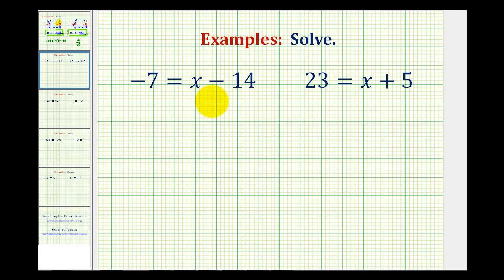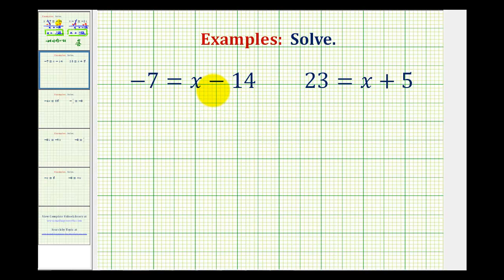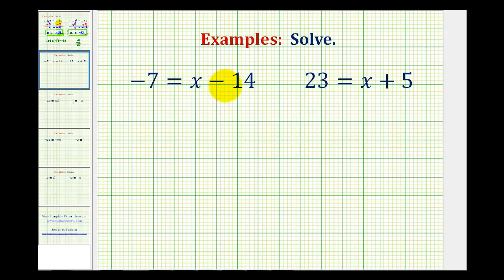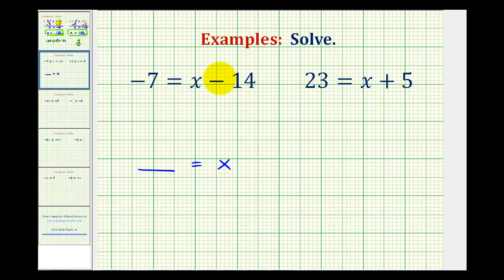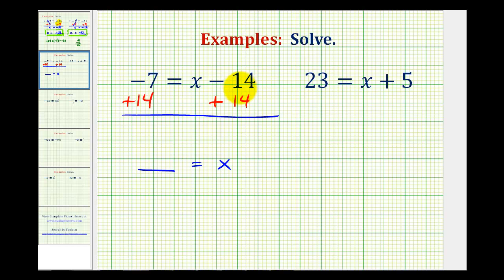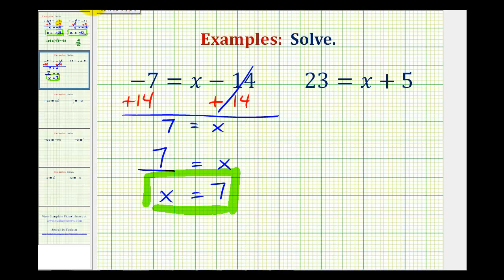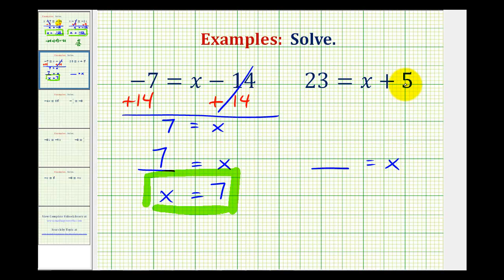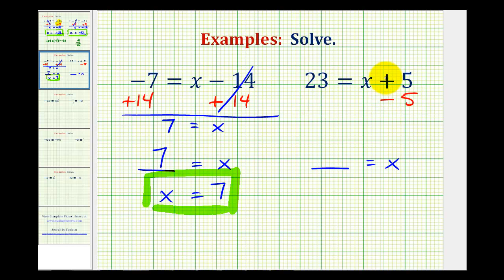Ex: Solving One Step Equation by Add/Subtract Integers (Var on Right)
This video provides examples of solving one step equations by adding and subtracting integers with the variable on the right.